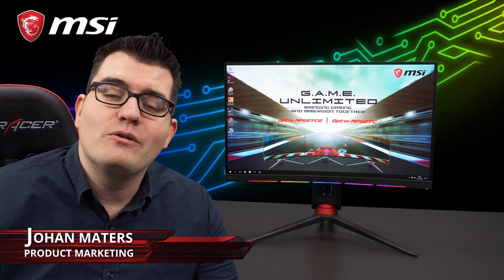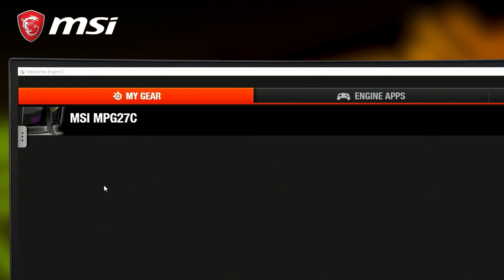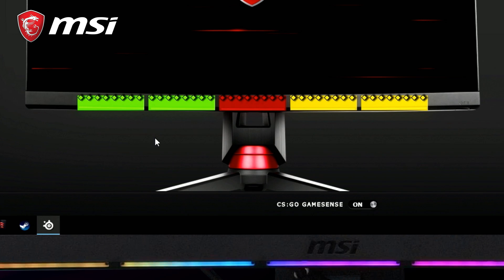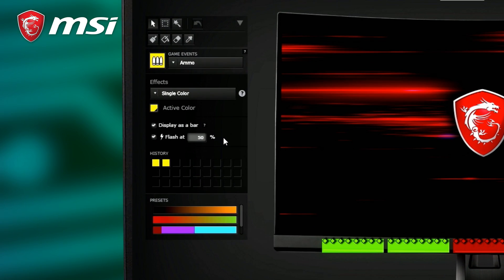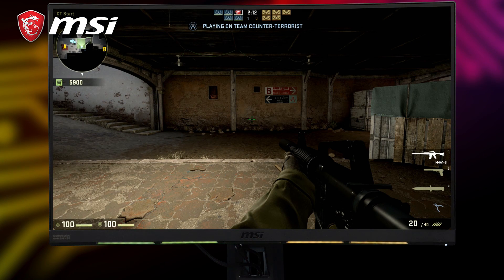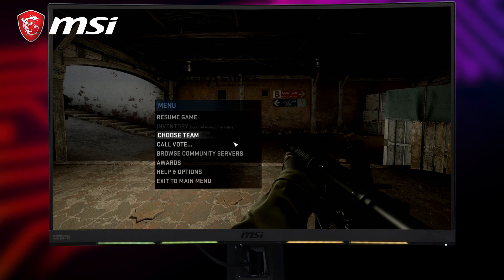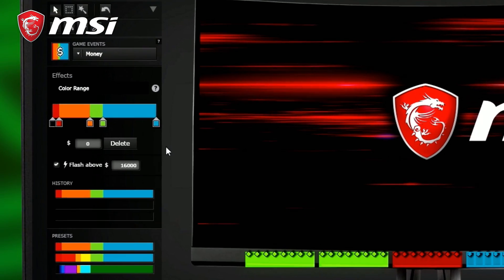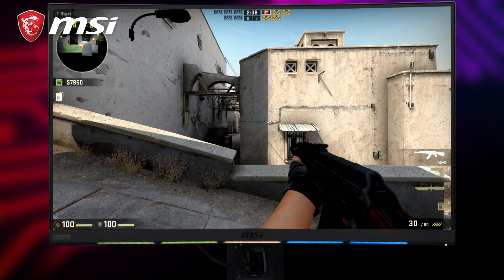4/20発売【MPG27CQ 湾曲モニター】GameSenseの使い方紹介！CS:GOでお試しプレイ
4/20発売の湾曲ゲーミングモニターMPG27CQ、MPG27C
SteelSeries GameSense内蔵の初のゲームモニタです。前背面LEDを、対応ゲームと同期して点灯可能！

1800R湾曲パネル、リフレッシュレート144Hz、応答時間は1ms

CS:GOを例にGameSenseの使い方を徹底紹介します！
日本語字幕を表示して御覧ください。

27型WQHD湾曲モニター MPG27CQ 市場想定価格（税別）64,800円
27型FHD湾曲モニター MPG27C　市場想定価格（税別）54,800円